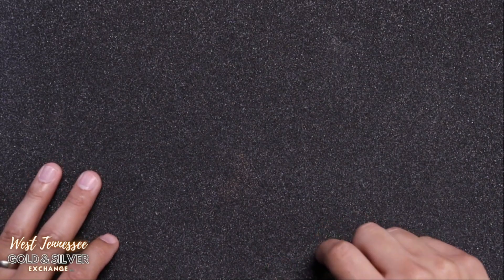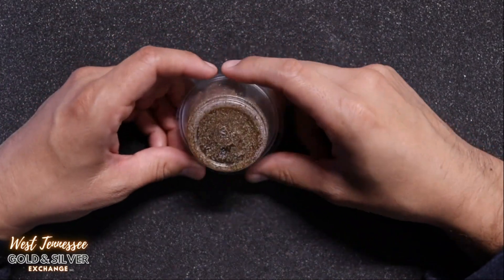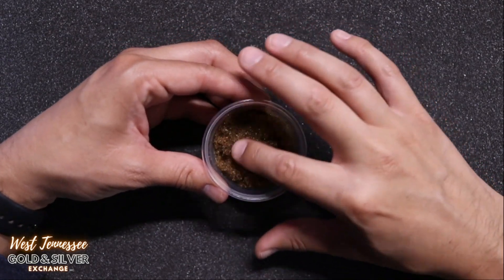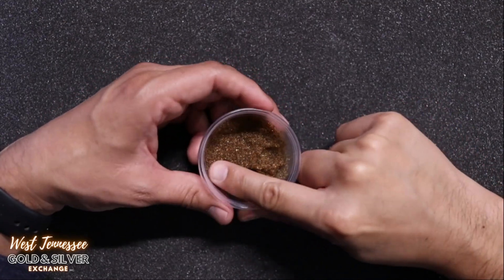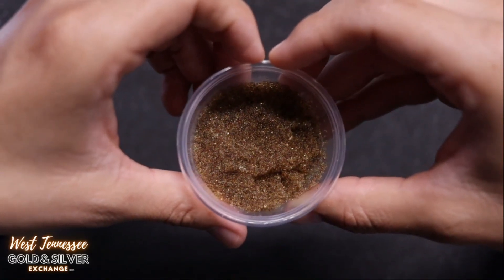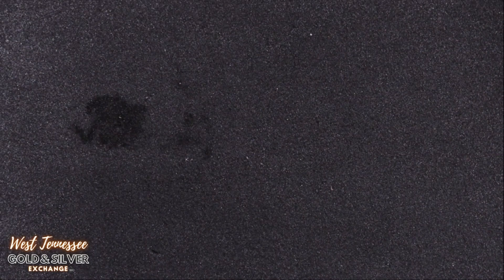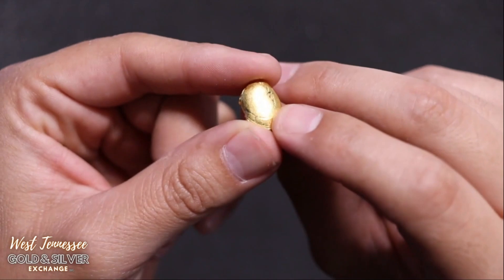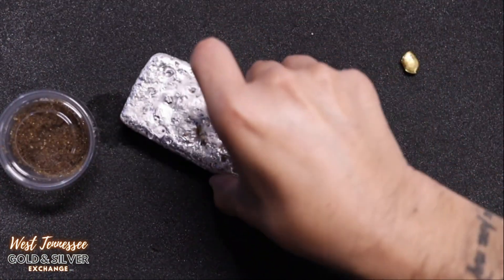Taking Silver Crystals To Get Assayed. How Pure Is It?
On this episode, I take a few items to the refinery that I'm just not sure how pure it is. I have a regular client who grows his own silver. Is that even possible? How pure can something like that be? He took 20oz of pure silver and turned it into 36oz! Check out what the refinery said.

Visit:
145 Cravens Dr.